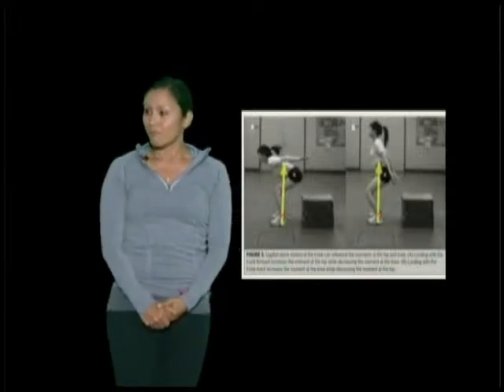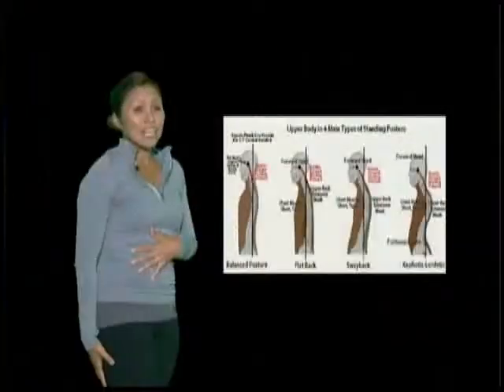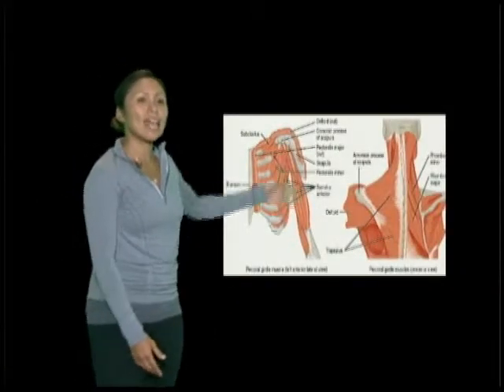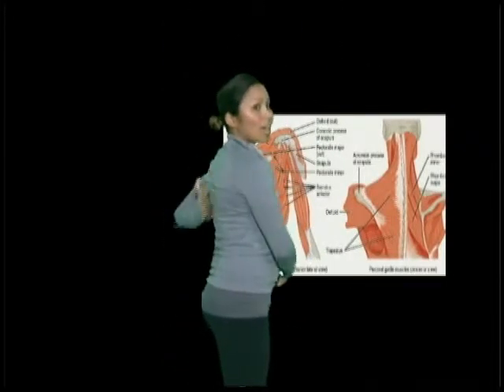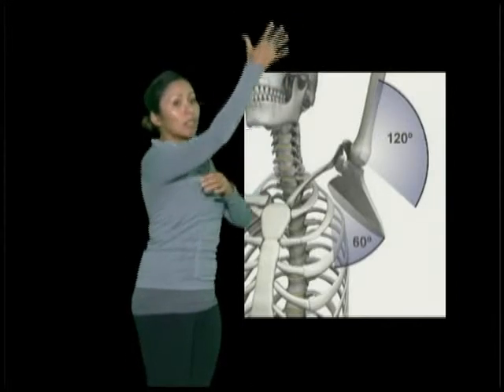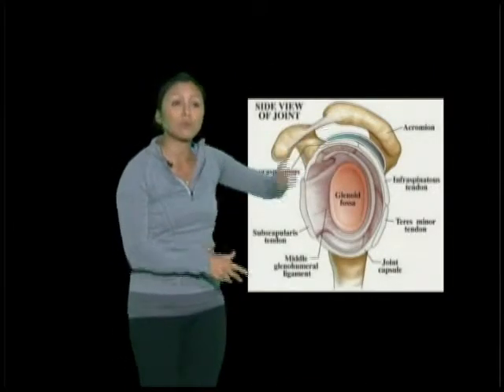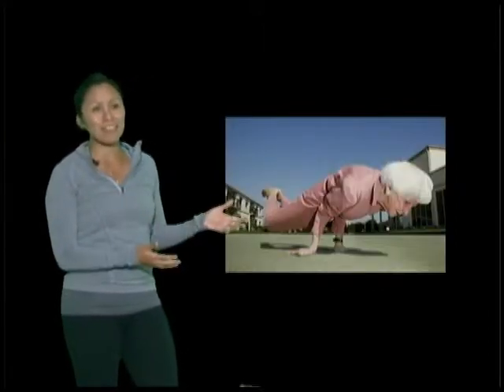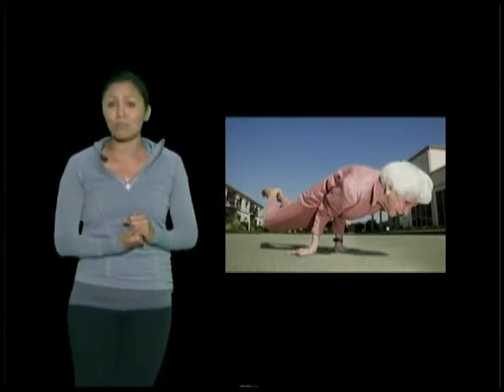JPI 11.3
We’re given more exercises to help maintain healthy bodies. Upper body exercises help relax our shoulders and reduce the knots everyone gets in their shoulder area. It’s never too late to start these exercises and take care of your body!